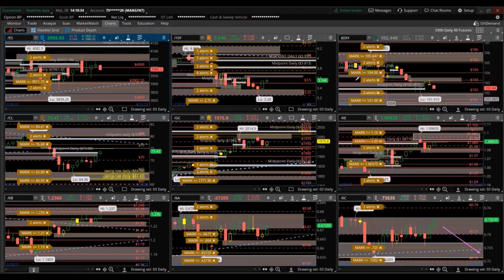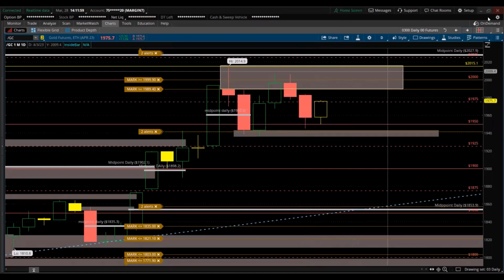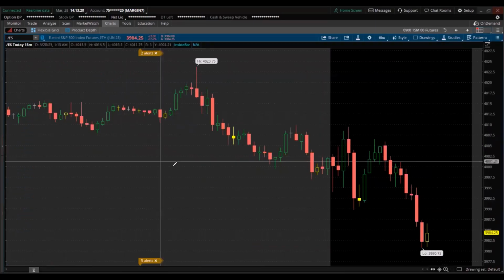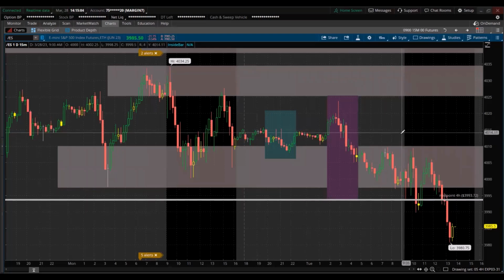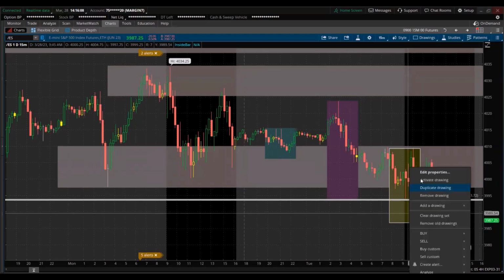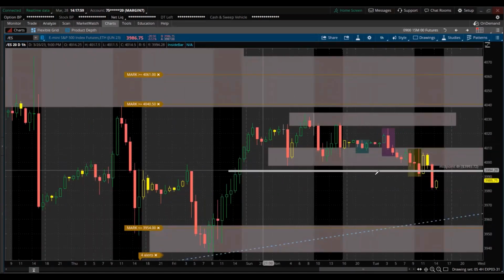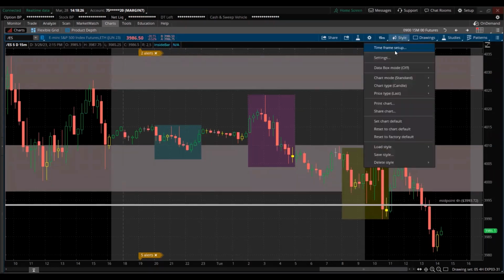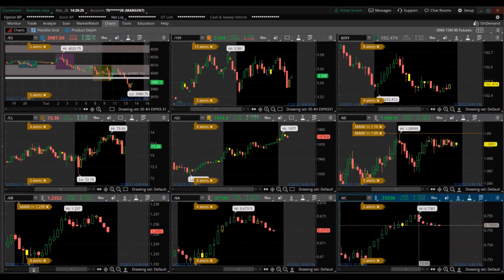WATCH DAY TRADING FUTURES BEGINNERS GUIDE HOW TO START TUTORIAL STEP BY STEP MIRCO SCALPING